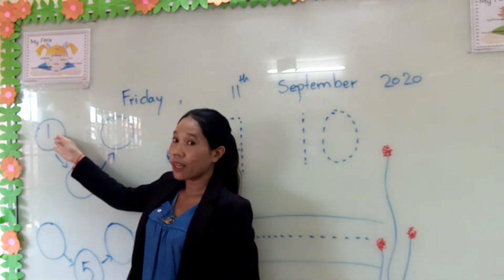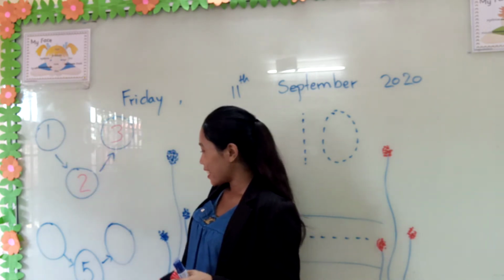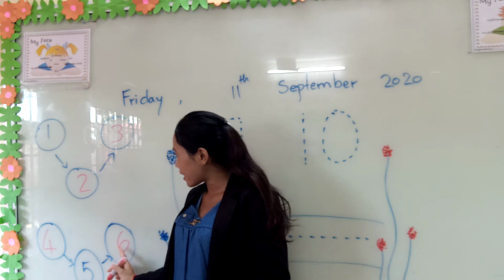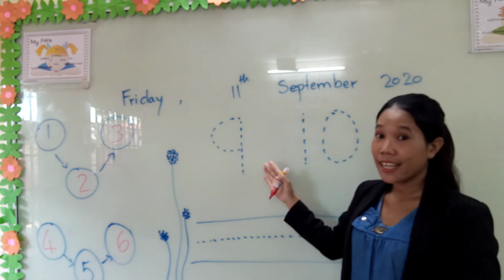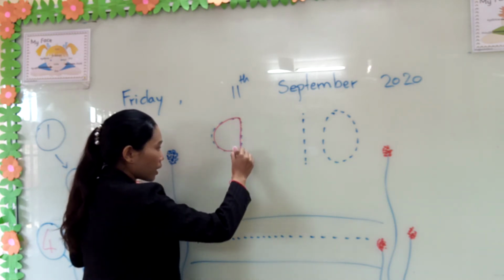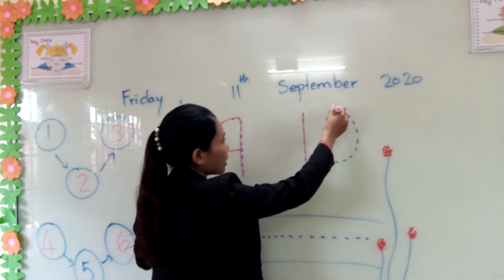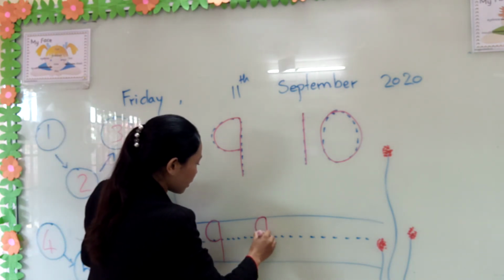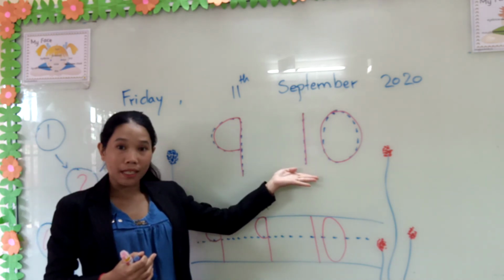MathK2: Learn how to write number 9 and number 10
Learn how to write number 9 and number 10

By : Khly saruon